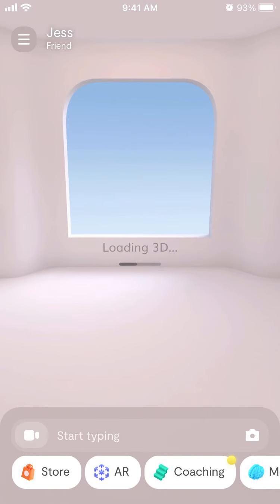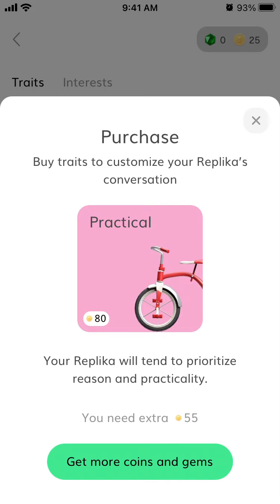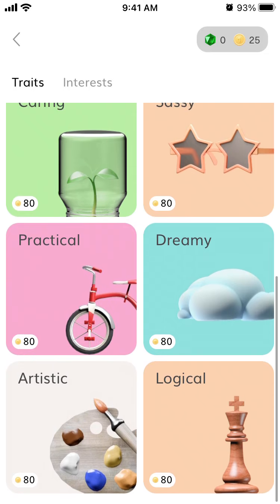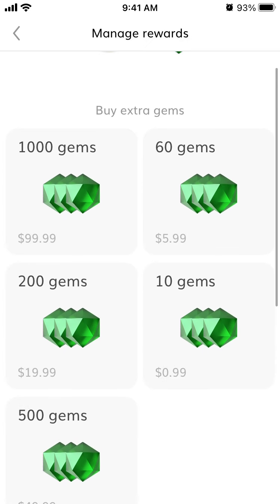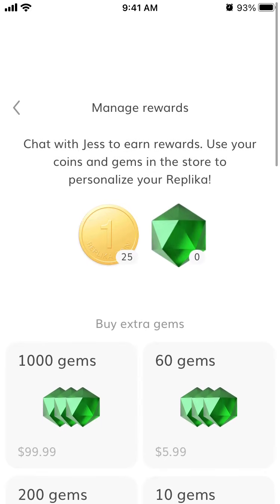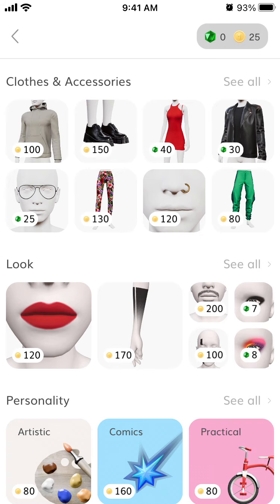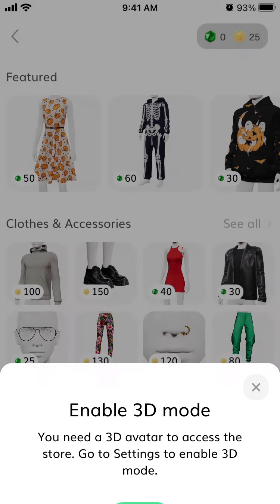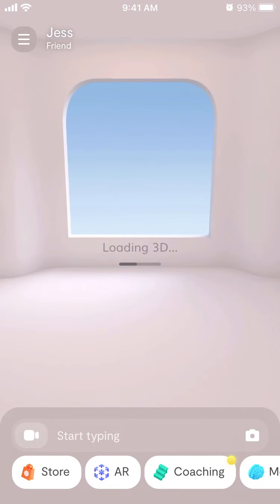Replika STORE how to use it?